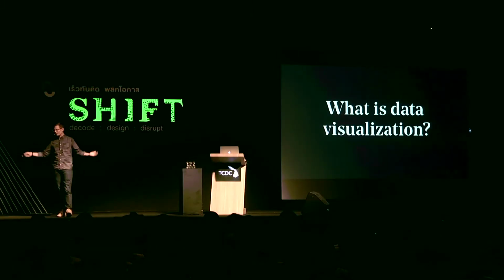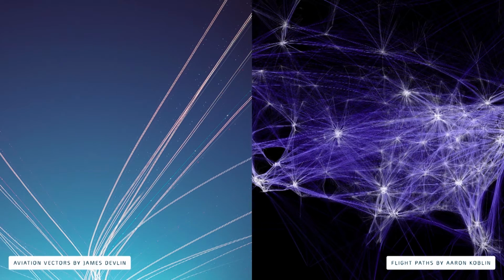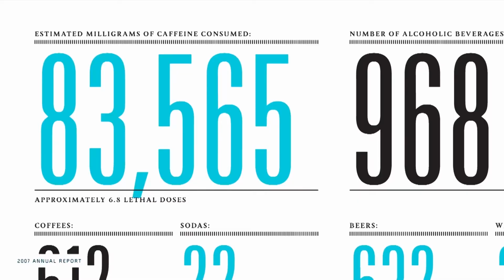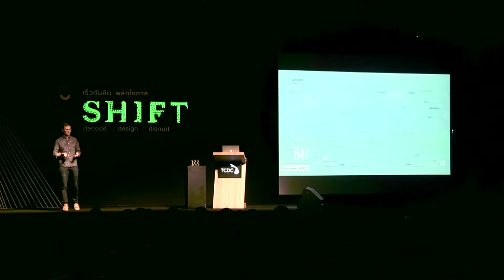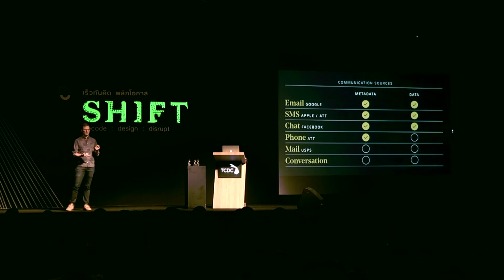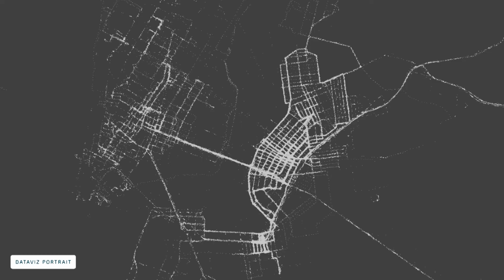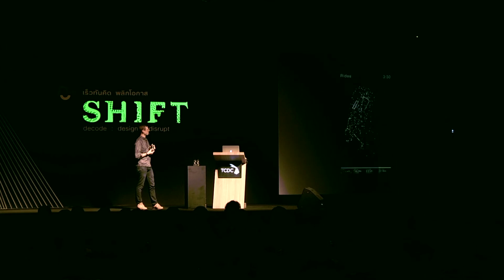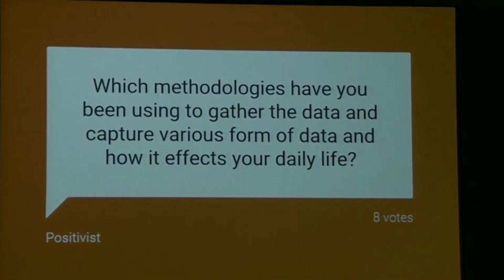Nicholas Felton - CU 2015 SHIFT decode : design : disrupt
SHIFT decode : design : disrupt เร็วทันคิด พลิกโอกาส
SHIFT กระบวนการคิด ธุรกิจและวิถีชีวิตกับนักคิดนักสร้างสรรค์ระดับโลก

Nicholas Felton นิโคลัส เฟลตัน เป็นผู้เชี่ยวชาญด้าน Data Visualization เขาเป็นผู้ถ่ายทอดเรื่องราวที่เกิดขึ้นในแต่ละปีของผู้คนจำนวนมาก โดยเรียบเรียงข้อมูลเป็นกราฟ แผนที่ และสถิติที่เข้าใจง่าย

CU 2015 ภายใต้ธีม SHIFT decode : design : disrupt มองเห็นปรากฏการณ์ที่สะท้อนถึงวิถีชีวิต และอนาคตที่กำลังเปลี่ยนไปอย่างรวดเร็วในย­ุคดิจิทัล กับความเคลื่อนไหวครั้งสำคัญอย่าง Big Data, Digital Fabrication, Open Source, Co-creation, Innovation Design, Internet of Things, Startup และอีกมากมาย ที่เข้ามามีบทบาทในการเปลี่ยนอนาคต

เมื่อการเข้าใจผู้บริโภคและผู้ใช้สินค้าแล­ะบริการจึงเป็นก้าวสำคัญก้าวแรกที่จะเปิดโ­อกาสใหม่ทางการออกแบบและธุรกิจ

เมื่อการออกแบบไม่ได้ถูกใช้ในแง่มุมของควา­มสวยงามเพียงอย่างเดียว ประกอบกับเทคโนโลยีที่ก้าวกระโดด ก่อให้เกิดโอกาสในการออกแบบเพื่อเปลี่ยนคว­ามคิด วิถีชีวิตของคน และสร้างนวัตกรรม

เมื่อโลกของธุรกิจในปัจจุบัน ไม่ใช่ยุคของปลาใหญ่กินปลาเล็กอีกต่อไป หากแต่เป็นยุคของคนที่มีแนวคิดใหม่ๆที่ตอบ­โจทย์ และก้าวทันแนวคิดของตัวเองก่อนที่คู่แข่งจ­ะชิงลงมือก่อน

SHIFT decode : design : disrupt
Nicholas Felton, Data Visualization Specialist and Former Lead Designer of Facebook Timeline

Nicholas Felton is a data visualization specialist and author of numerous Personal Annual Reports that weaves various measurements into a tapestry of graphs, maps and statistics.

CU 2015 SHIFT decode : design : disrupt sees the phenomenon reflecting rapidly changing lifestyle and future. With the significant movements of Big Data, Digital Fabrication, Open Source, Co-creation, Innovation Design, Internet of Things, Startup, and so forth, which are playing the roles in changing the future.

When understanding consumers and product-and-service users is the very first important step to the opportunity in design and business.

When design is used not only in aesthetics sense, but with shifting technology, it created the opportunity to design for the change of thinking, human being’s lifestyle and innovation.

When the business world today is no more the dog-eat-dog era, now is the time of the new thinking possessor that responds to the world’s needs and be prompt to their own thinking prior to the action of their competitor.